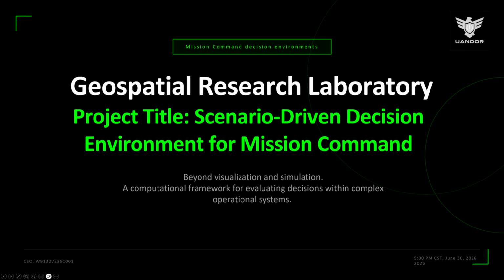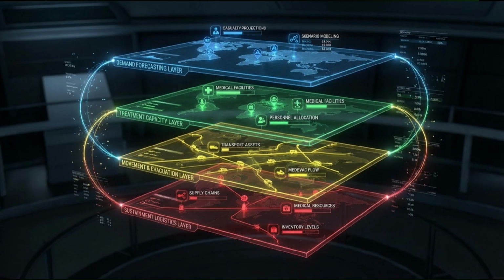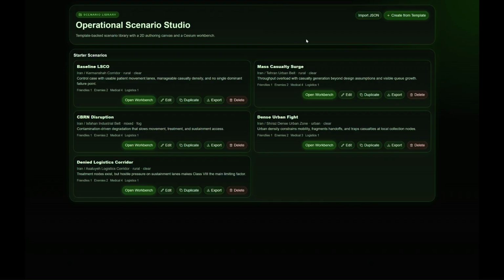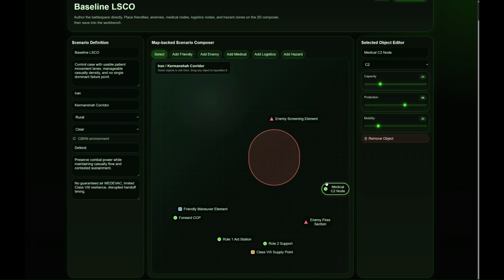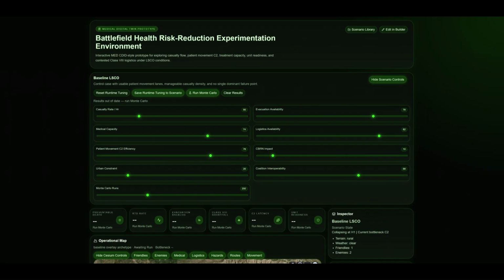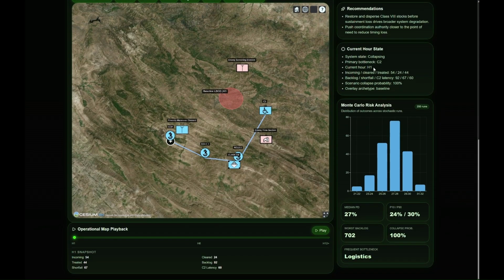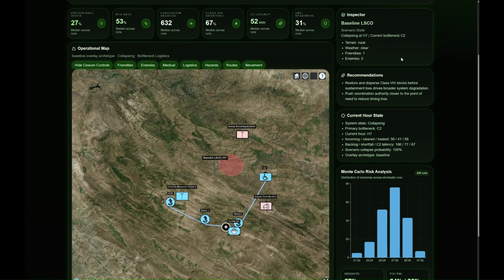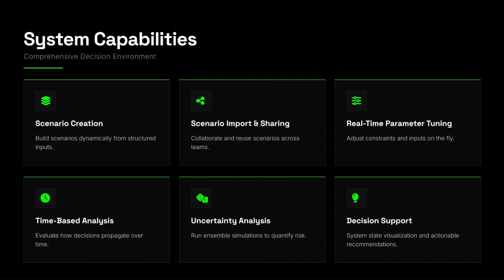Scenario-Driven Decision Environment for Mission Command